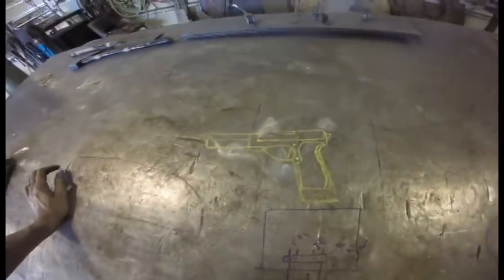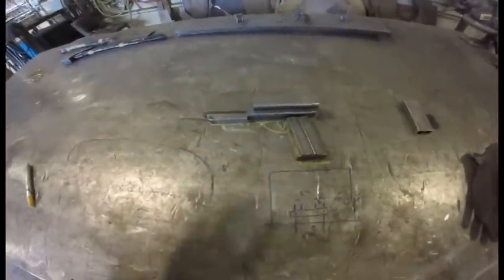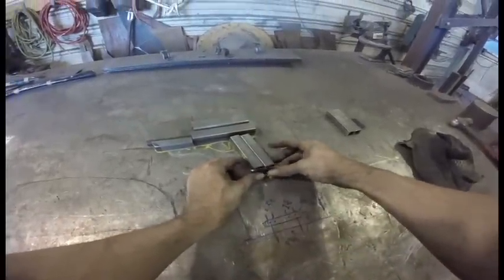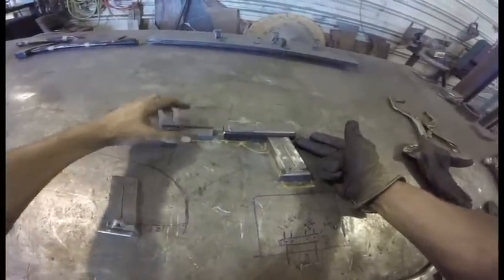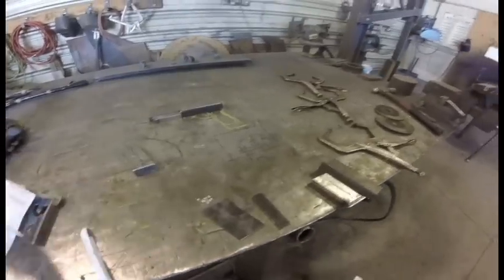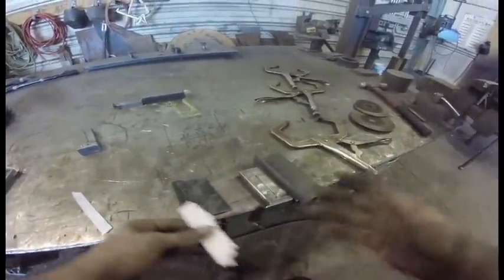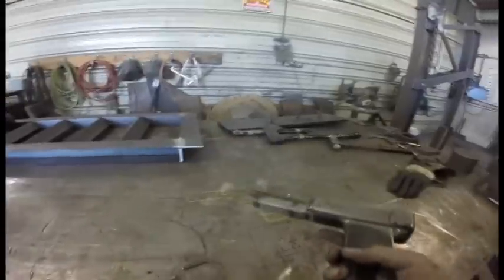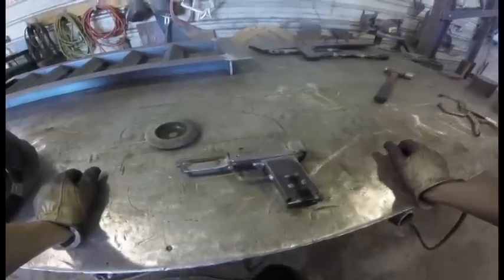Steel Handgun Prop Build Part 1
comment what additions you think i should add to this